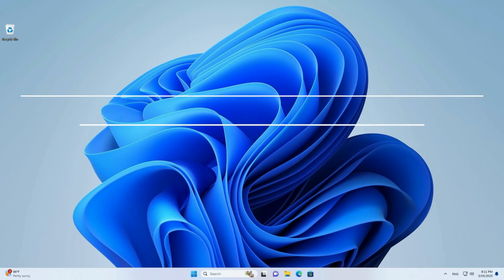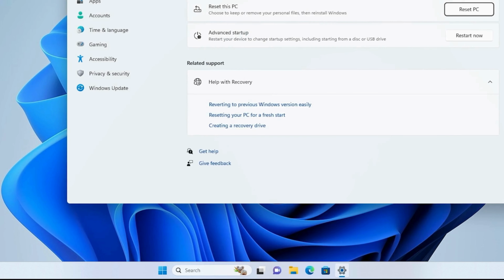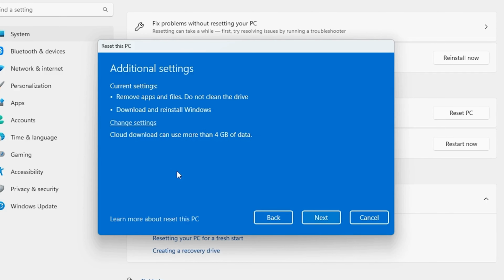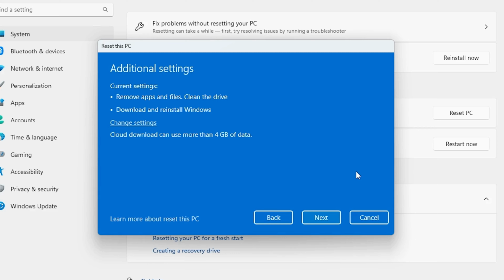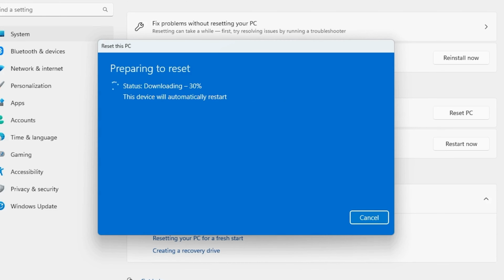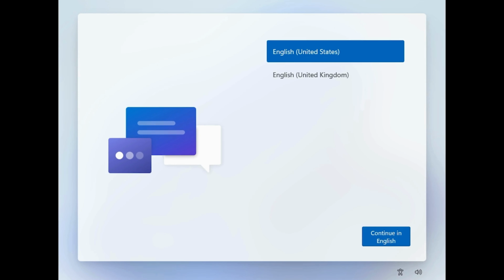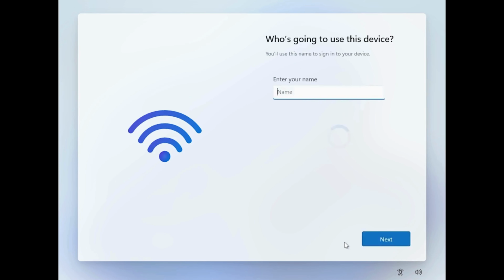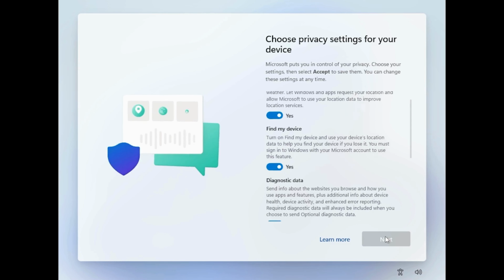How to Reset Windows 10/11 Safely Selling 💻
Thinking of selling your old PC? Don't risk leaving behind personal data. In this step-by-step guide, you'll learn how to fully wipe your Windows 10 or 11 computer and reinstall a clean version of the operating system. This ensures your files are erased and the new owner gets a fresh start.

🔹 What You'll Learn in This Video:
✅ How to access the built-in reset tool in Windows
✅ The difference between cloud download and local reinstall
✅ How to securely erase your data using "Clean data"
✅ Initial setup after reset, including creating a local account
✅ How to prepare your PC for resale with no leftover files or apps

⏱ Timestamps
00:00 – Introduction: Why you need a full PC wipe
00:13 – Step 1: Reset and wipe Windows 10/11
00:43 – Cloud download vs. local reinstall
01:45 – Step 2: Initial Windows setup after reset
02:45 – Final check: Clean, reset, and ready for sale

Wiping your PC the right way protects your privacy and gives the buyer a clean slate. Whether you're upgrading or handing your device down, this video walks you through the safest method to erase your data and reinstall Windows—without third-party tools.

If you found this tutorial helpful:
📢 Share it with others who might need it